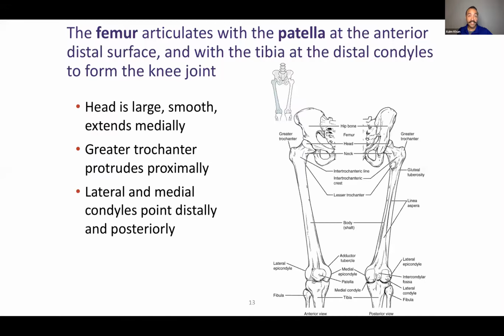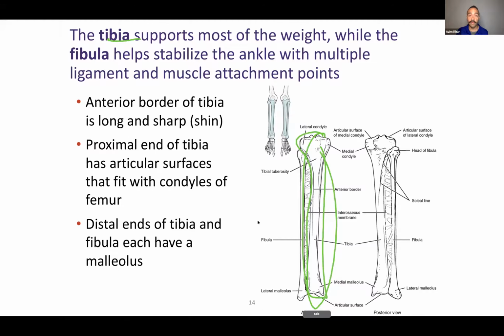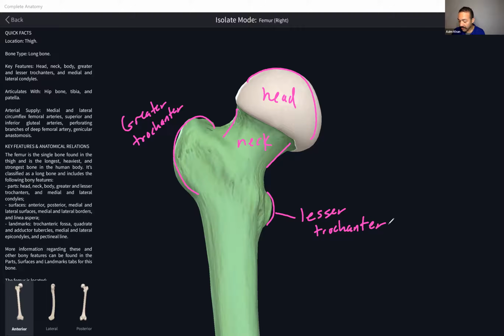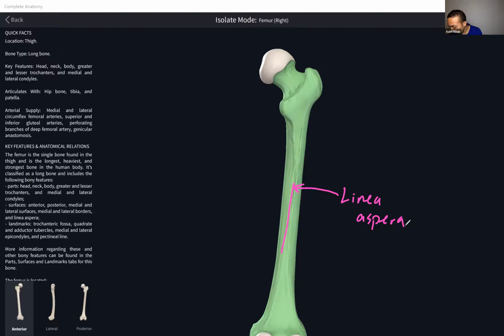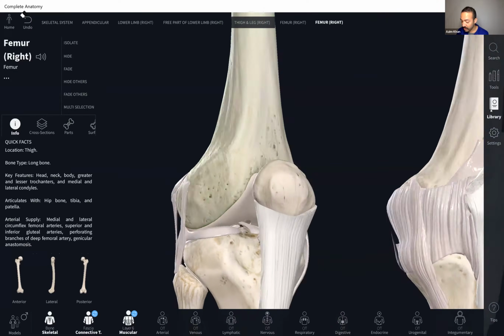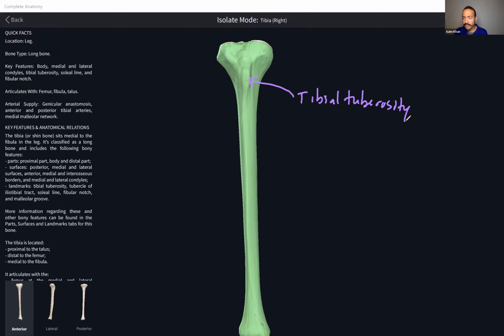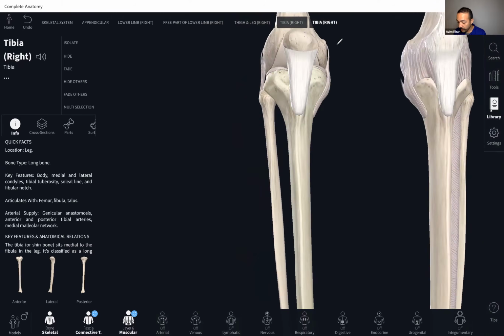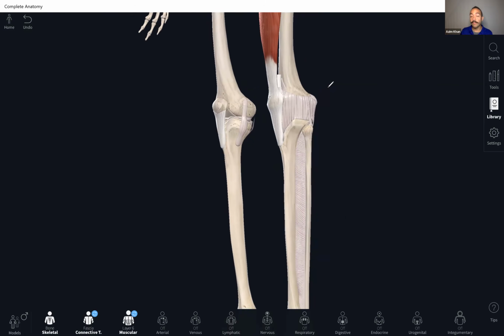Ch08 (slides 13-14) - Appendicular Skeleton - Femur, Patella, Tibia and Fibula